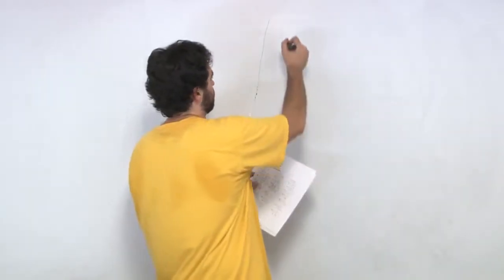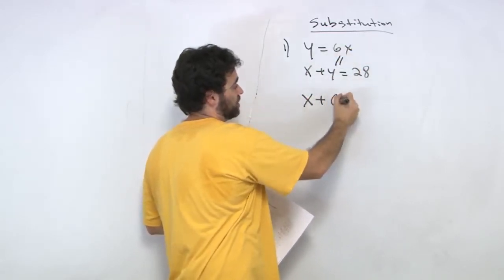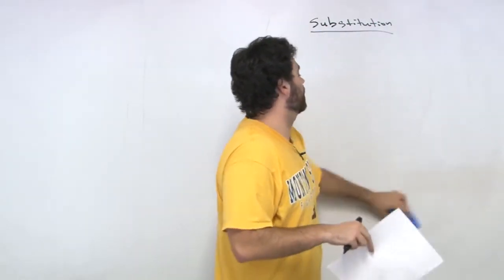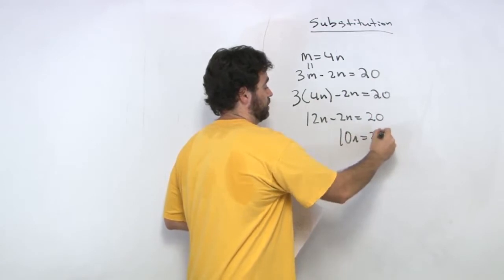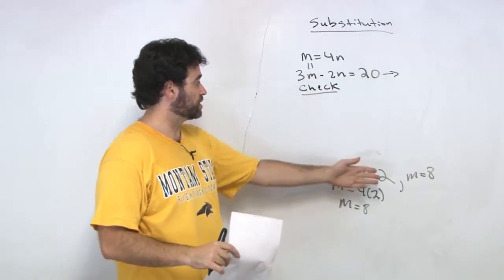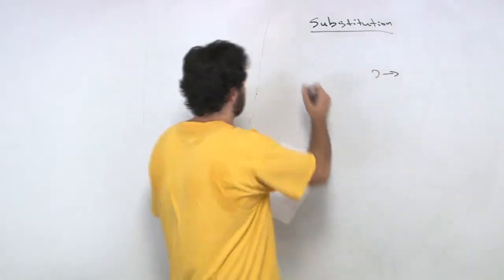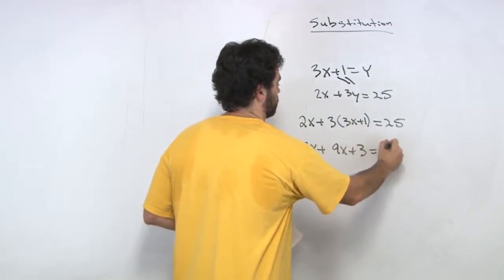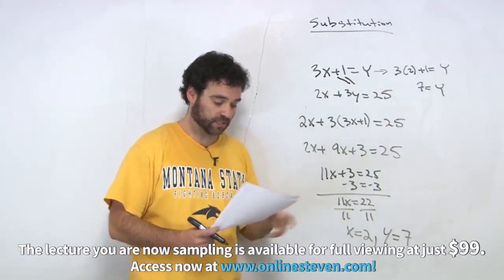(Algebra1) Learn how to solve 2 equations. End.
■This video shows substitution method to solve two equations.

# 2 equations, # substitution